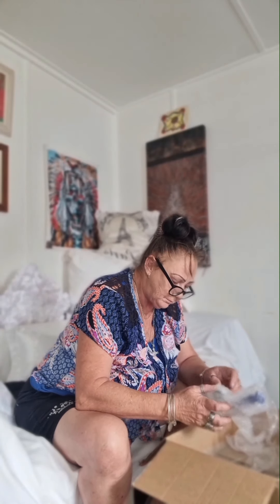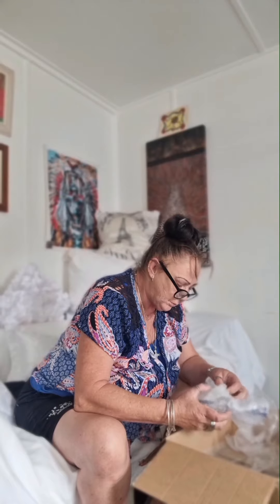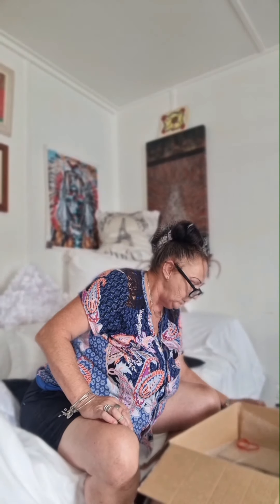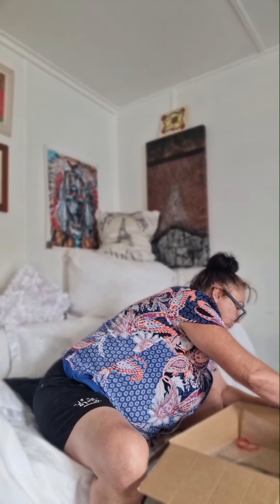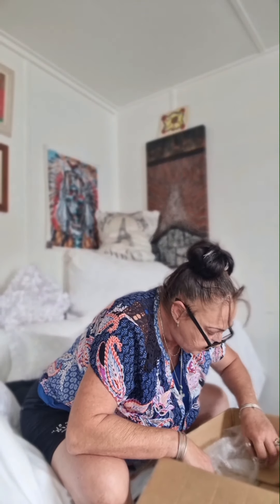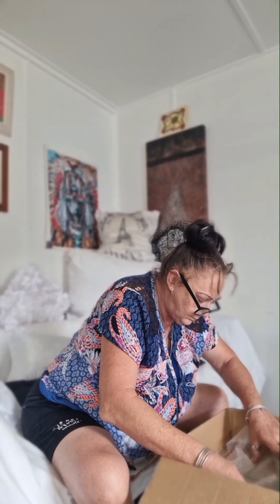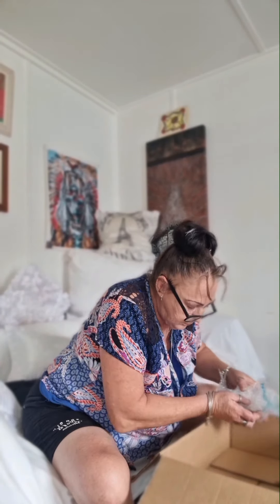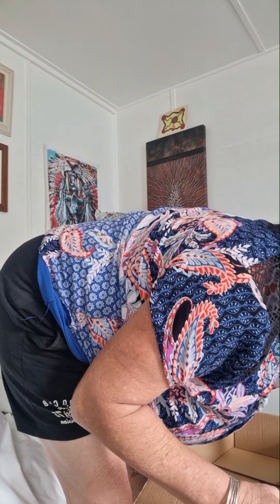BONG SHOP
Shout Out to the @The Bong Shop down Melbourne way,Australia i got fast shipping,packaged well very impressed.